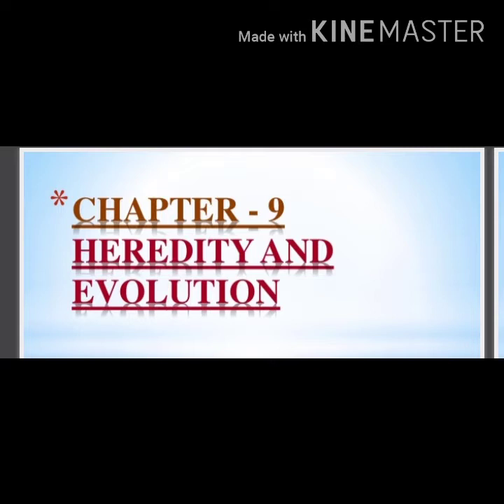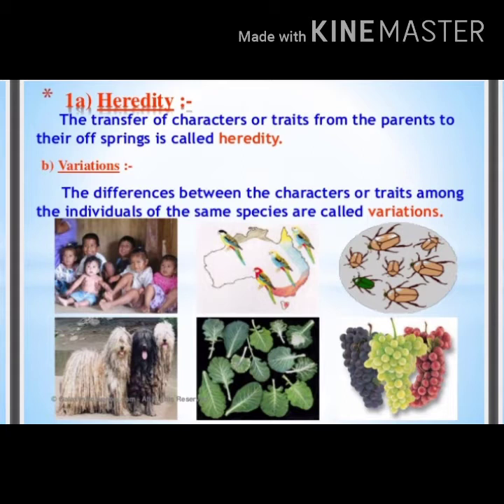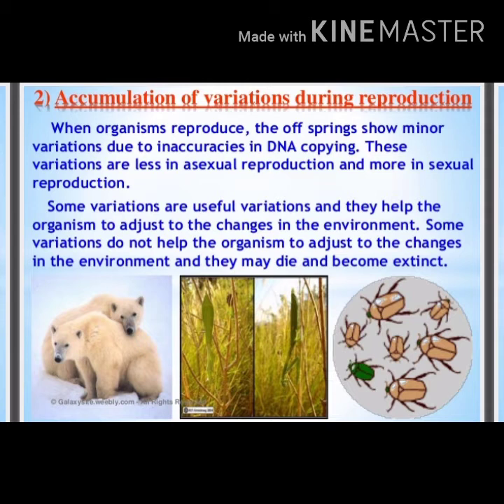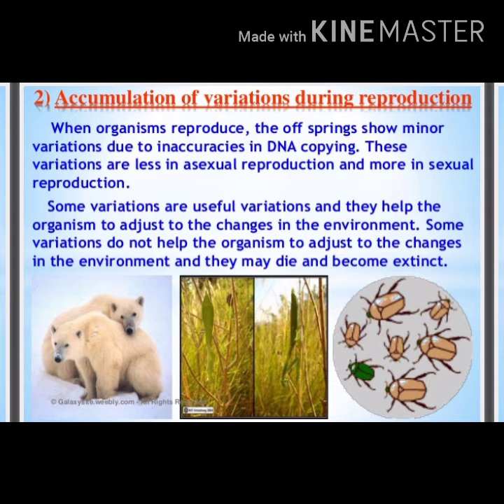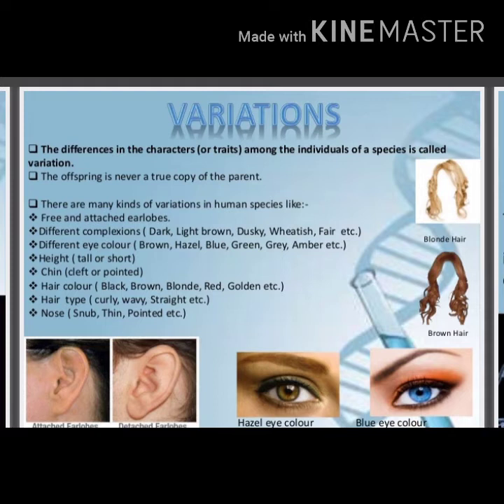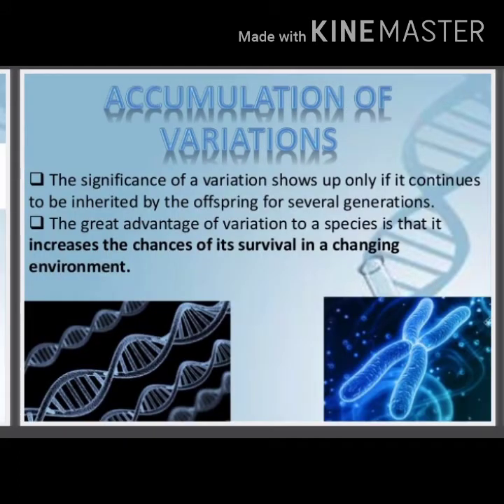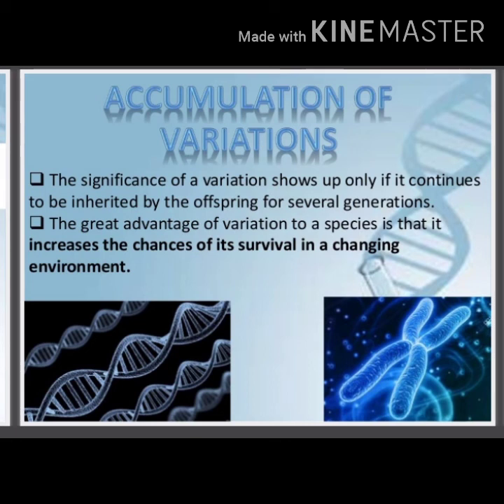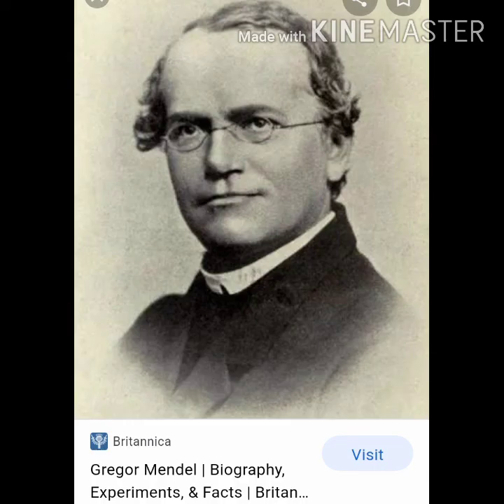STD 10 hereditary....part 1